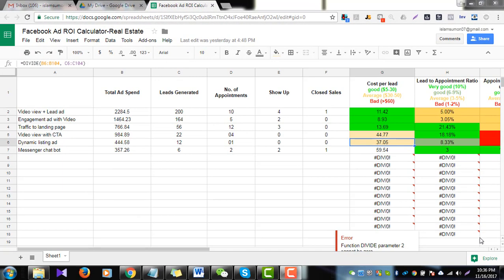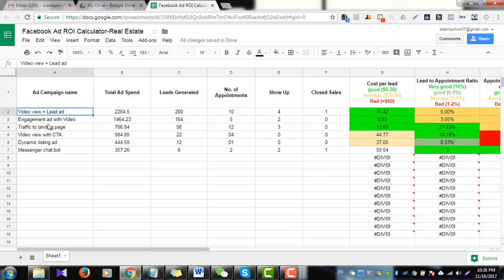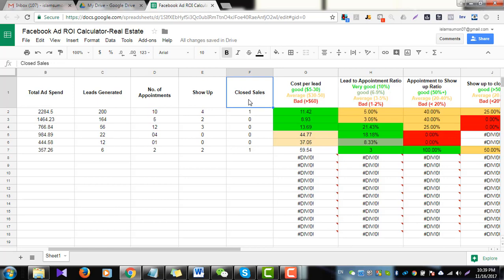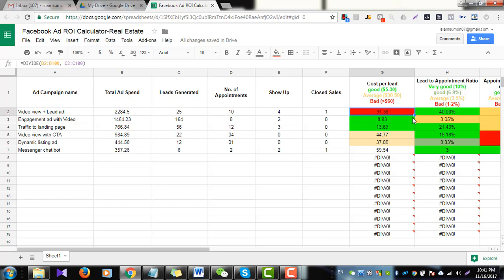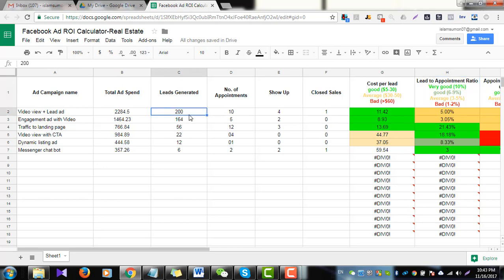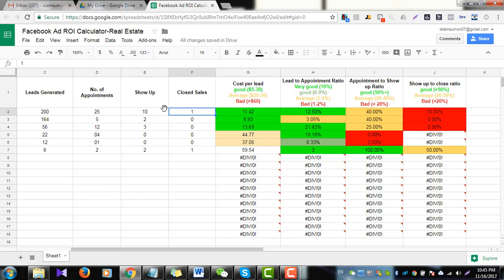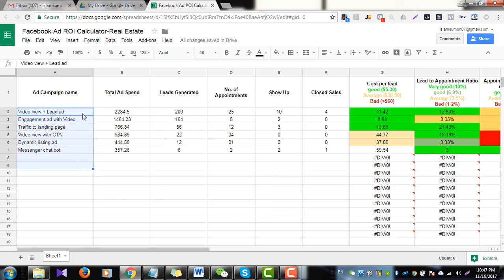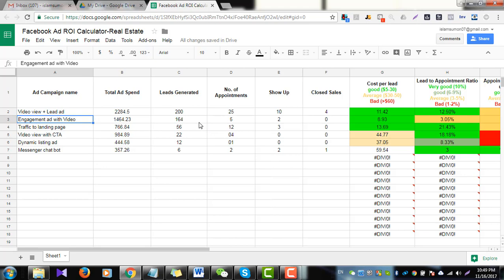How to Measure the ROI of Your Facebook Ad Campaign?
Facebook Ad ROI Tracker For Real Estate Industry
Pinning down return on investment (ROI) for Facebook ad is difficult to do, but knowing that your ad campaign is working — even if it’s nearly impossible to get an undisputable dollar amount — is necessary if you’re going to invest in this marketing channel for long time.

But at the end of the day you want to measure a monetary value for your investment.

That's why I created this simple Facebook ad ROI tracker that every real agent should use.  This will tell you-
- What is your cost per lead (CPL)
- Lead to appointment ratio (LTA)
- Appointment to show up ratio (ATS)
- Show up to close ratio (STC)
Obviously, you can take it one step further by calculating more metrics like cost per appointment (CPA), cost per show up (CPS) etc. So, feel free to adjust it as per your need.